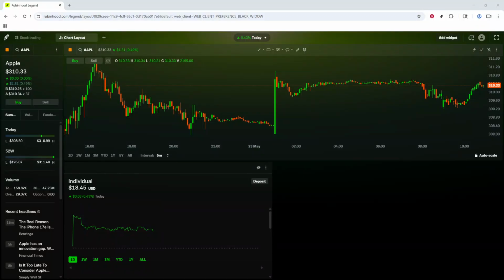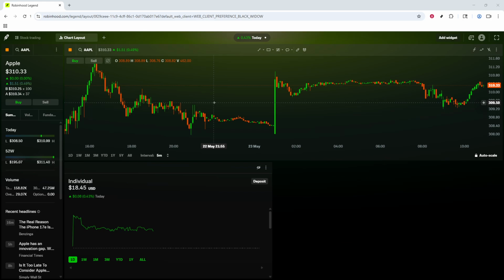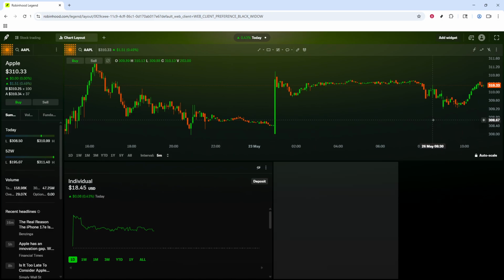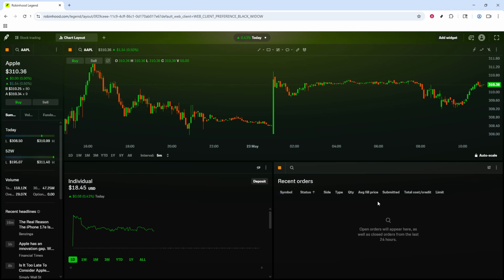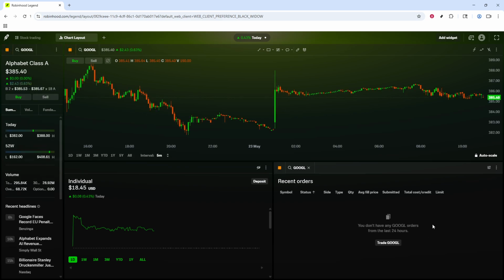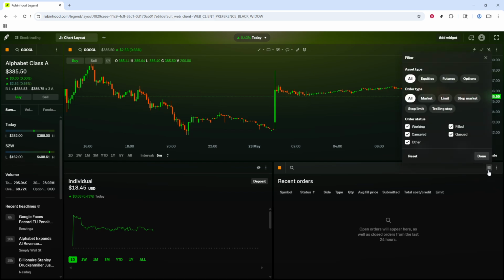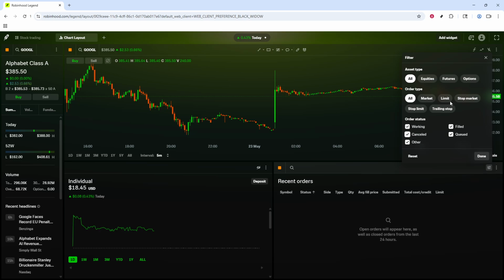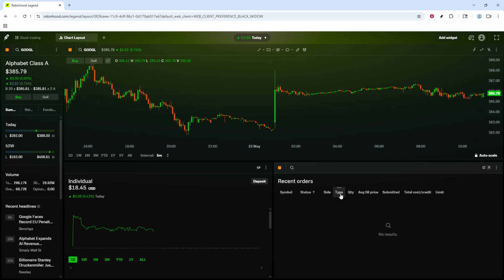How To Check Status Of Orders In Robinhood Legend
This tutorial provides a professional, step-by-step guide on how to track your order status in real-time within the Robinhood Legend platform by utilizing the "Recent Orders" widget. You will learn how to access the widget menu, integrate the panel into your custom workspace, and monitor both pending and completed trades efficiently. By following these steps, you can keep a close eye on your trading activity without navigating away from your primary charts or watchlists.

Video Chapters
00:00 - Introduction to Monitoring Orders
00:08 - Accessing the Robinhood Legend Workspace
00:18 - Locating and Clicking "Add Widget"
00:25 - Searching for the "Recent Orders" Widget
00:33 - Adding and Integrating the Widget
00:39 - Viewing Order Status and Activity
00:47 - Understanding Pending vs. Completed Orders
00:56 - Reviewing the 24-Hour Activity Window
01:04 - Repositioning and Customizing Your Layout
01:13 - Automatic Updates and Monitoring
01:21 - Maintaining Widget Visibility